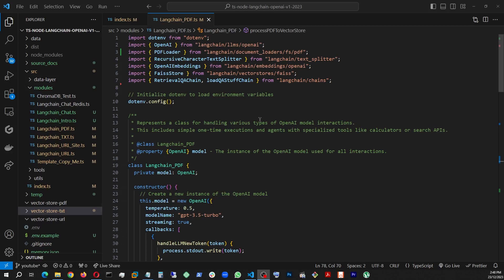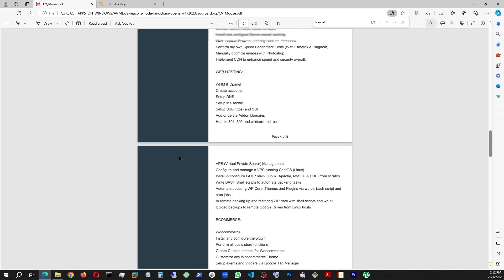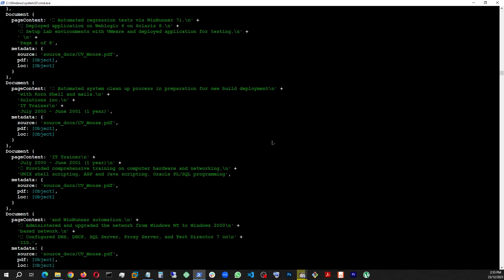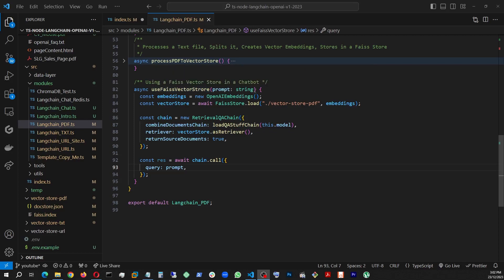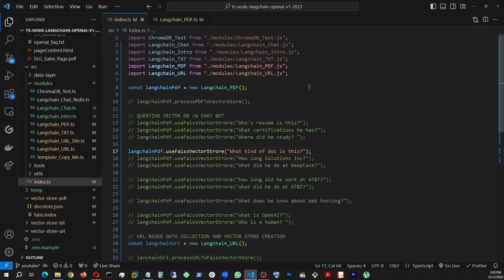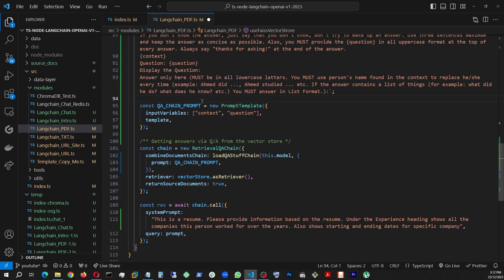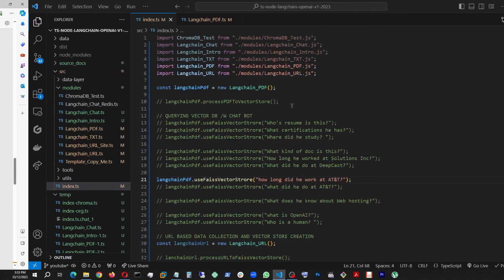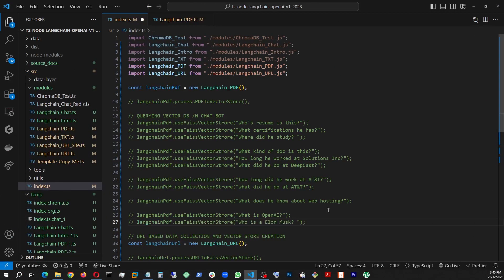LangChain Nodejs Openai TS | Part 5 | PDF Loader, Embedding, Faiss Vector Store, Templating, Q/A Bot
🚀 Dive into Part 5 of our LangChain Node.js OpenAI TypeScript series, where we continue to explore the exciting world of AI development! This episode focuses on leveraging PDFs for training models, creating embeddings, setting up vector stores, and developing advanced chatbots. Whether you're looking to enhance your technical skills or embark on innovative AI projects, this tutorial provides comprehensive insights and practical examples to guide you.

👨‍💻 As we advance through the series, this video takes a deeper look into the development environment, showcasing our package.json, ts.config, and nodemon.config files. We maintain our commitment to a class-based OOP structure, detailing constructors and methods to deliver sophisticated code examples for AI applications.

📘 In this installment, our focus shifts to a series of complex and intriguing AI development tasks:

1. **Training Your Model (LLM) from PDF Files**: Learn how to utilize PDF documents as a rich source for training your language models, expanding the horizons of what your AI can understand and interact with.
2. **Creating OpenAI Vector Embeddings**: Delve into the process of making vector embeddings with OpenAI, a crucial step in organizing and leveraging large volumes of text data for various AI applications.
3. **Setting Up FAISS Vector Store**: Understand how to implement and utilize a FAISS vector store, enhancing the efficiency and accuracy of your AI's data retrieval capabilities.
4. **Advanced Chatbot Templating with Variables and Templates**: Master the art of advanced chatbot templating, using variables and templates to create dynamic and responsive AI conversational agents.
5. **Building Custom Q/A Based Chatbots**: Put your skills to the test by building a custom Q/A chatbot, designed to interact with users and provide accurate responses based on the trained model and vector store.
6. **Learning Prompt Engineering for Context-Restricted Q/A Bots**: Dive into the nuances of prompt engineering, learning how to restrict your chatbot's responses to a custom context, ensuring relevance and accuracy in interactions.

🌐 As the series progresses, we're committed to providing you with a solid foundation and advanced techniques in AI development. This tutorial isn't just a learning experience; it's a pathway to mastering the tools and methodologies essential for cutting-edge AI projects.

👍 If you're passionate about AI and want to stay ahead in the field of programming, this series is tailored for you.

💬 Engage with us in the comments section. Your thoughts, questions, and experiences are invaluable as we build a community of AI enthusiasts and developers. Let's learn and grow together!